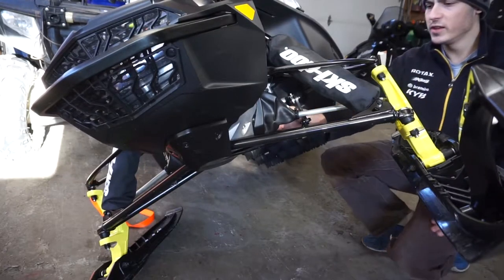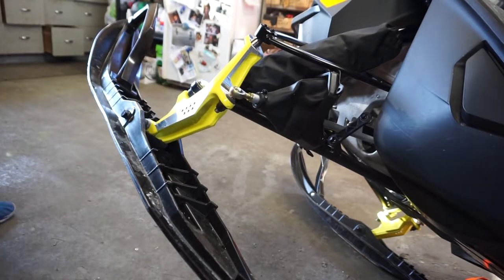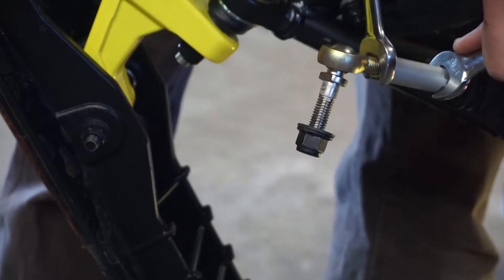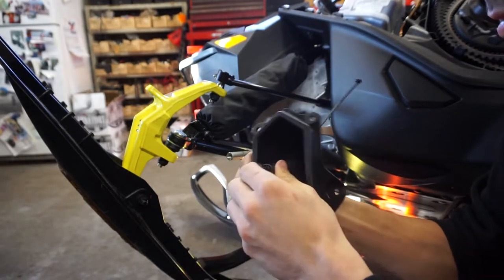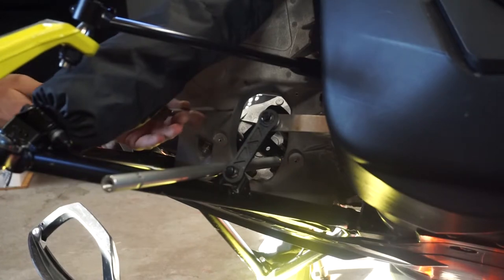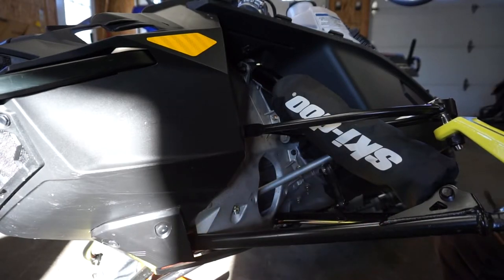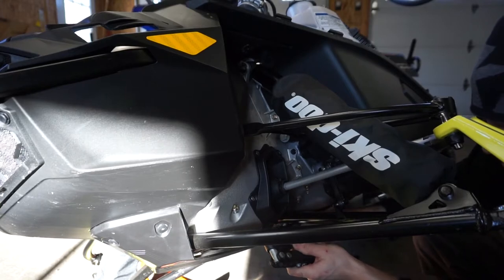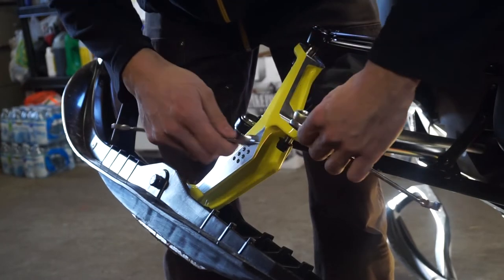How to install control arm skidoo boot